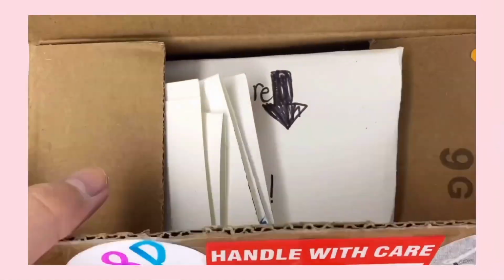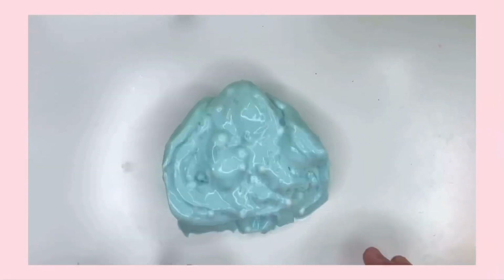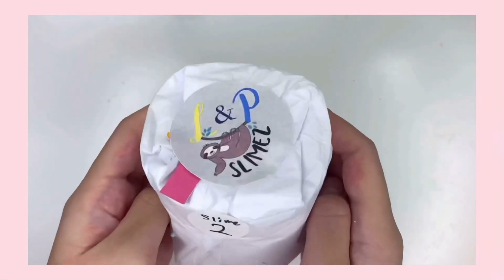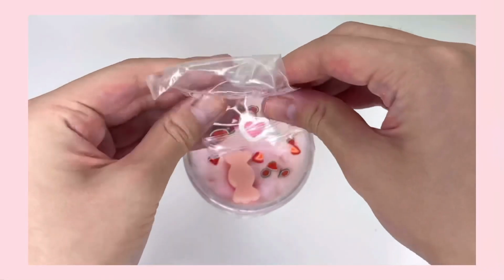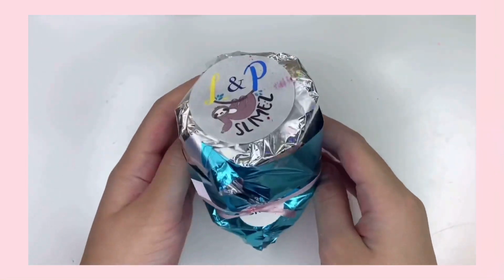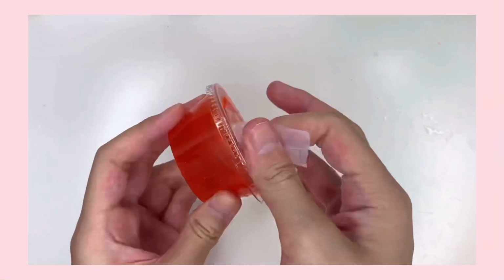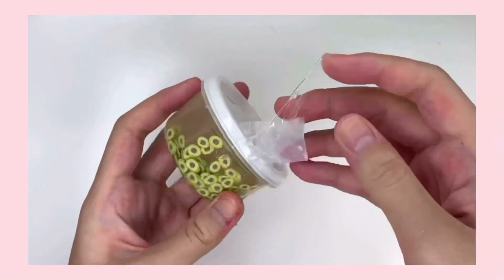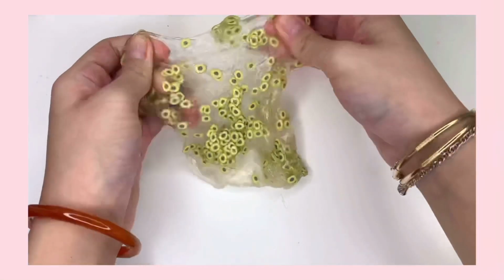Unboxing + Reviewing a Giveaway Package? || 1 year channel anniversary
Heya! Today I’m going to be unboxing and reviewing a giveaway package that I won from a COLLAB giveaway.

Penny’s slime shop

|~About Me~|
My name is Angel and I love slime, animals, and more. My favorite color is pink.

Comment AngeSquad in the comments

Stay safe!! I love you all 💖